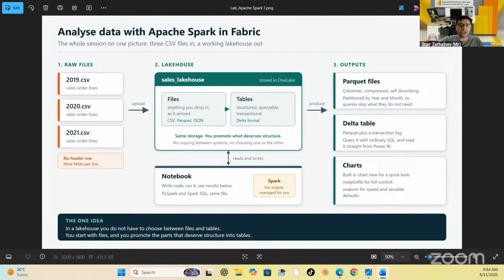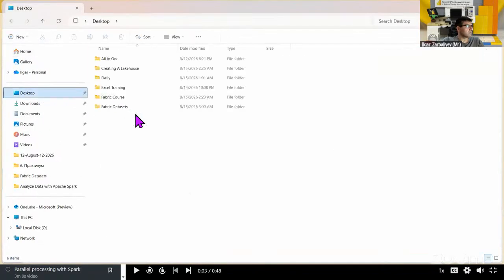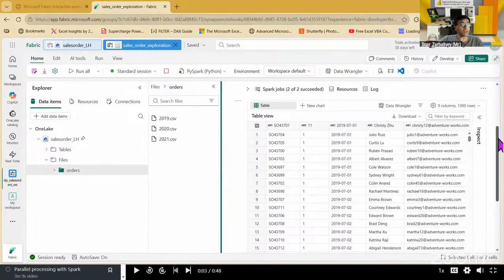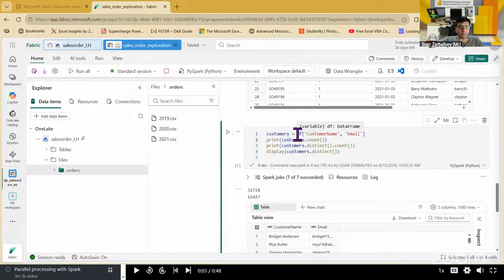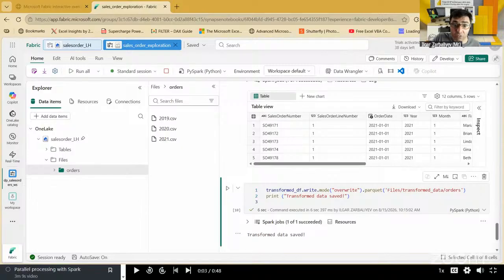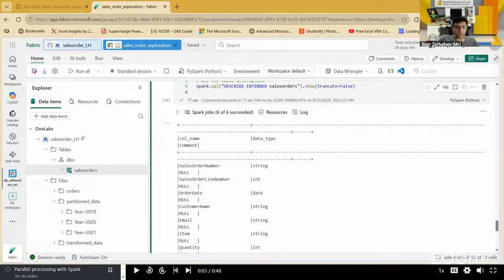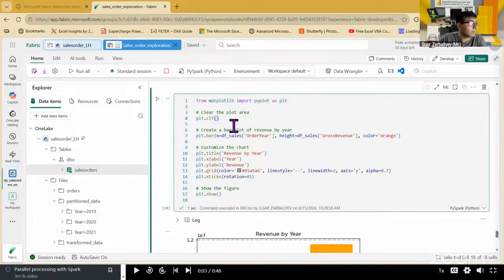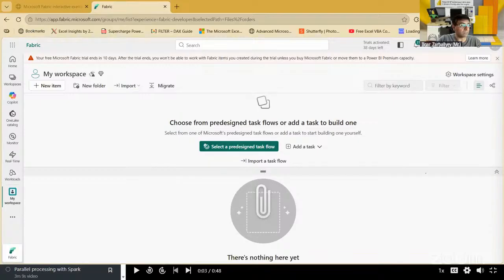Analyze data with Apache Spark in Fabric (Lab Only)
Analyze Data with Apache Spark in Microsoft Fabric | Hands-on Lab
Join me live as we work through the "Analyze Data with Apache Spark in Fabric" lab and explore how to use Apache Spark and PySpark in Microsoft Fabric for modern data analytics.
In this hands-on session, we'll ingest data into a Fabric Lakehouse, create and use Spark notebooks, build DataFrames, perform data transformations, query data with SQL, and create visualizations—all within Microsoft Fabric.
This lab is perfect for Data Engineers, Data Analysts, Power BI professionals, Azure enthusiasts, and anyone learning Microsoft Fabric.
⏱️ Estimated Lab Duration: 45 Minutes
📚 What We'll Cover
✅ Create a Microsoft Fabric Workspace
✅ Create a Lakehouse and Upload Files
✅ Create a Spark Notebook
✅ Create and Work with PySpark DataFrames
✅ Explore and Analyze Data in a DataFrame
✅ Transform Data Files Using Apache Spark
✅ Work with Tables and SQL
✅ Visualize Data Using Spark

✅ Microsoft Fabric Fundamentals
✅ Lakehouse Architecture
✅ Apache Spark in Fabric
✅ PySpark for Data Analysis
✅ Data Transformation & Processing
✅ SQL with Spark
✅ Data Visualization
✅ Modern Analytics with OneLake

Whether you're preparing for Microsoft Fabric certifications, learning data engineering, or improving your Spark skills, this live stream will provide practical, real-world experience.